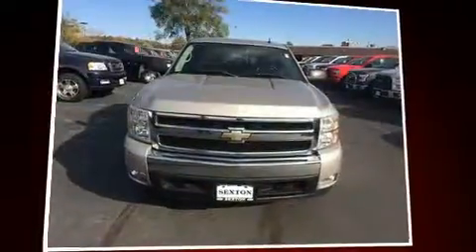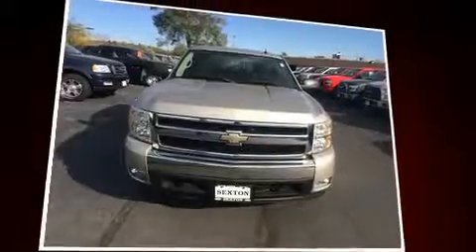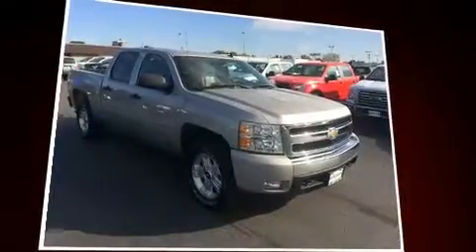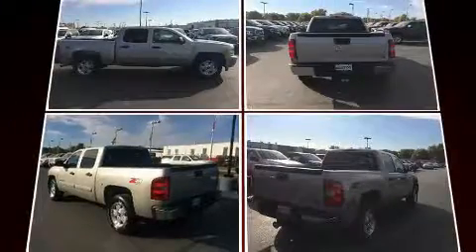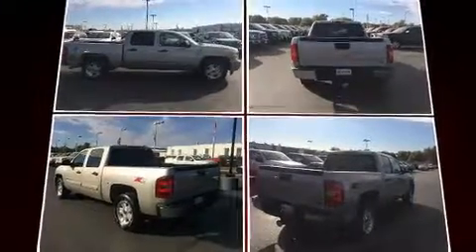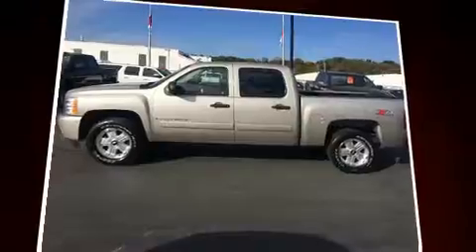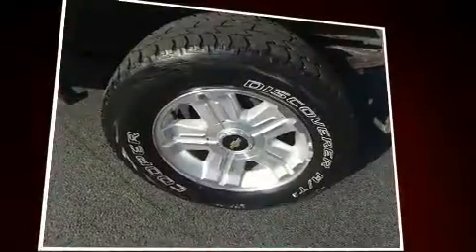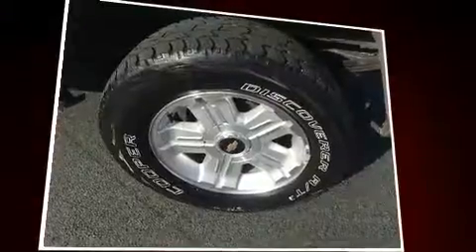2008 Chevrolet Silverado 1500 LT1 in Moline, IL 61265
Sexton Ford
3802 16th Street

Take command of the road in the 2008 Chevrolet Silverado 1500. This 4 door, 6 passenger truck provides exceptional value! Smooth gearshifts are achieved thanks to the powerful 8 cylinder engine, and for added security, dynamic Stability Control supplements the drivetrain. Four wheel drive allows you to go places you've only imagined. Chevrolet prioritized practicality, efficiency, and style by including: a tachometer, variably intermittent wipers, a rear step bumper, a front bench seat, air conditioning, an overhead console, and remote keyless entry. Premium sound drives 6 speakers, providing you and your passengers a sensational audio experience. Chevrolet ensures the safety and security of its passengers with equipment such as: dual front impact airbags, traction control, a security system, onStar, and ABS brakes. We know that you have high expectations, and we enjoy the challenge of meeting and exceeding them! Please don't hesitate to give us a call.